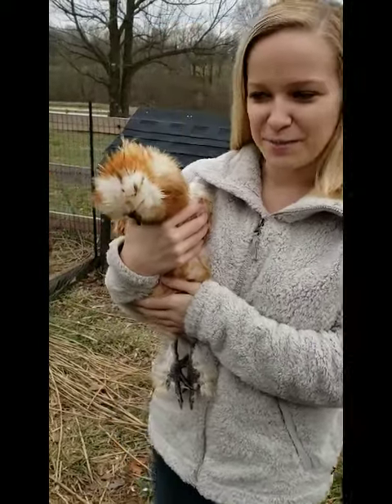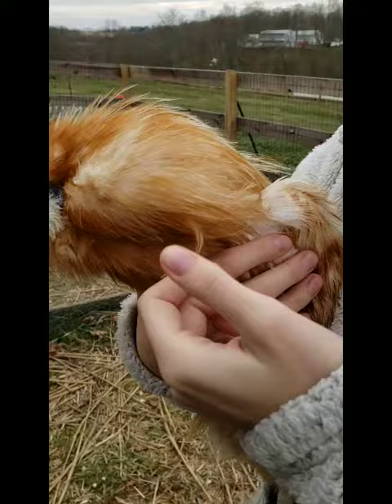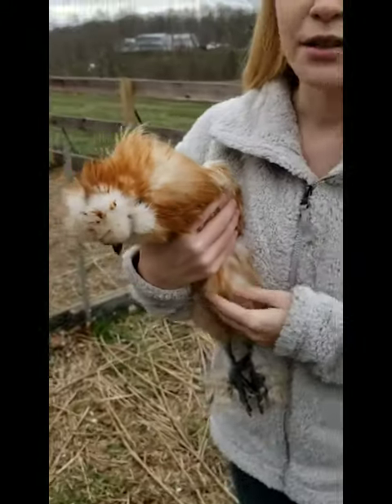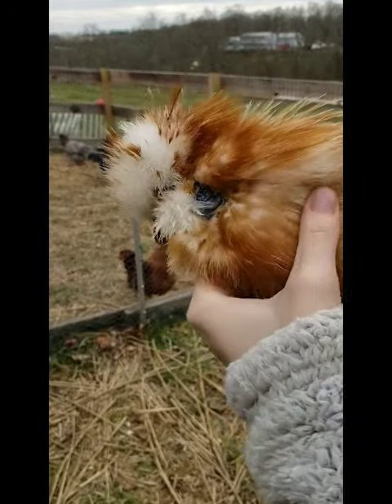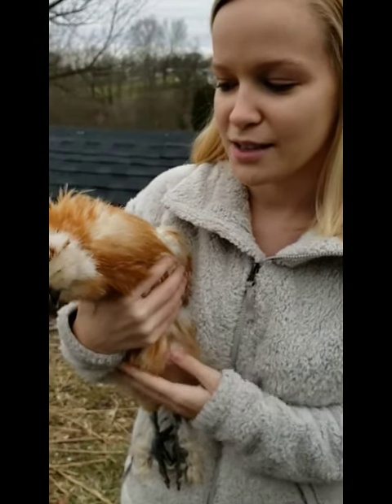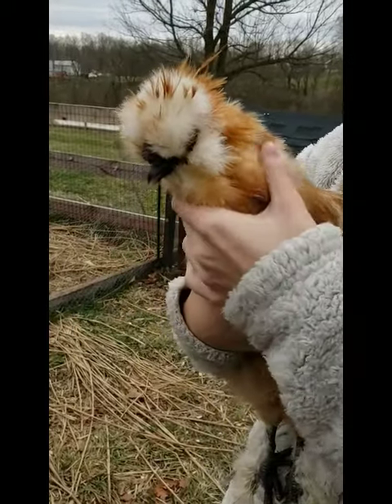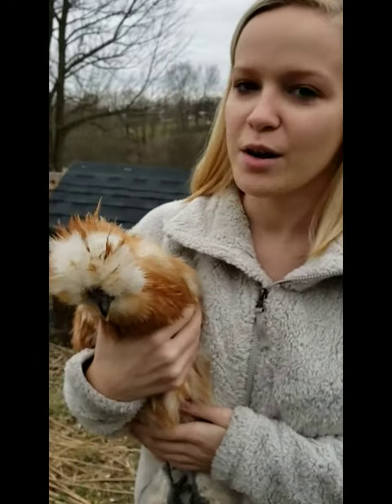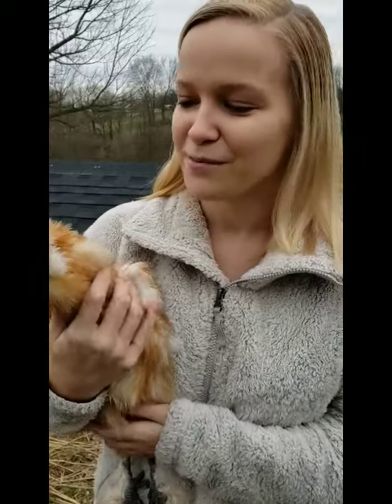Animal Friend: Silkie Chicken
Beaker the Silkie is cooler than your average chicken